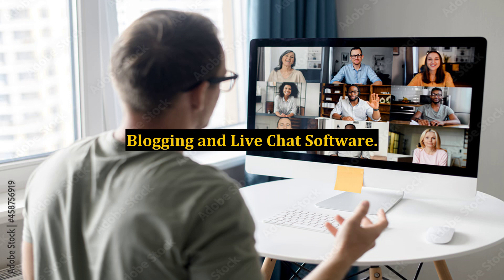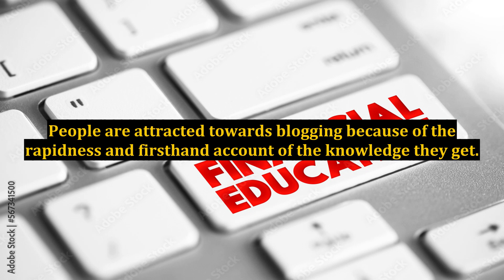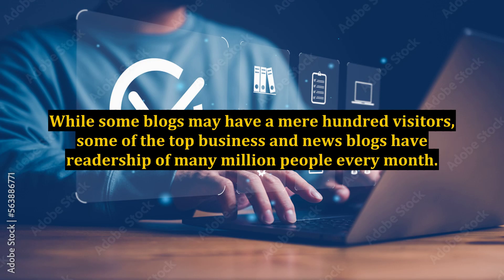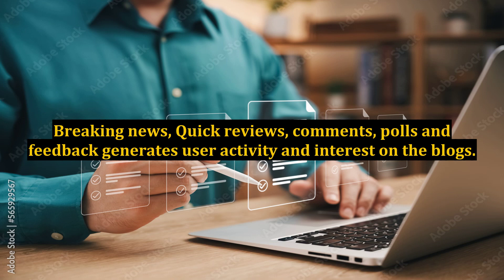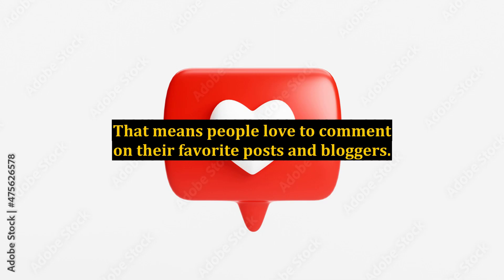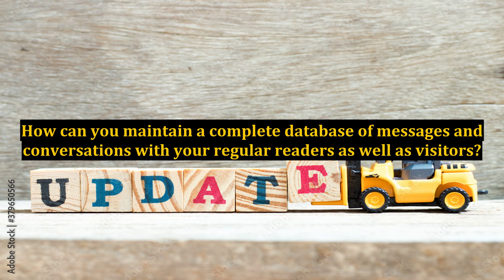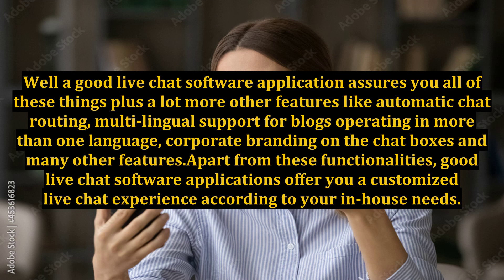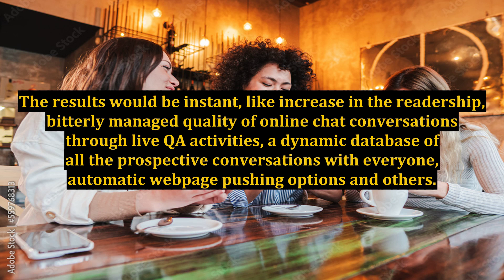Blogging and Live Chat Software